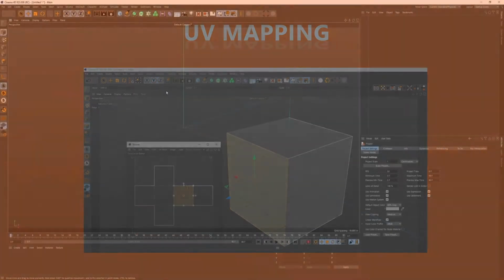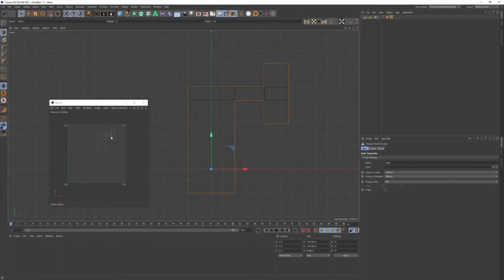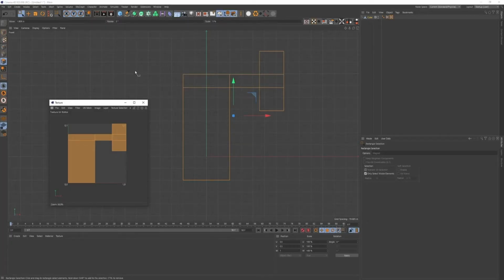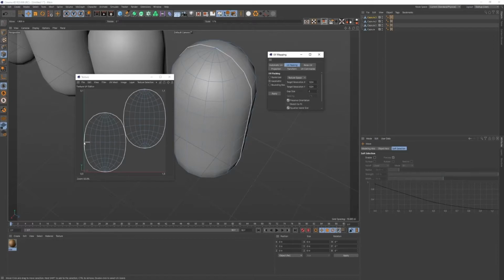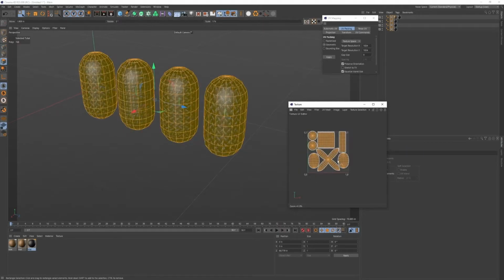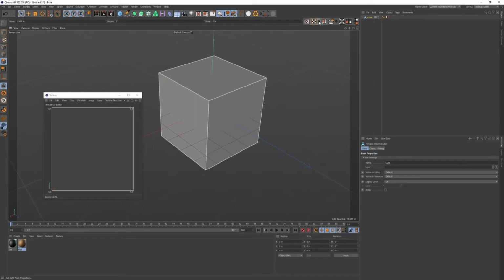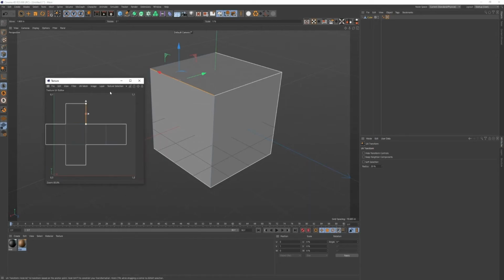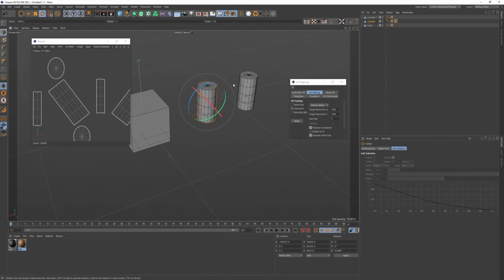UV MAPPING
This tutorial will cover everything I use to UV objects in Cinema 3D without having to go into the BP UV Edit windows environment. So you can model and texture much more efficiently.